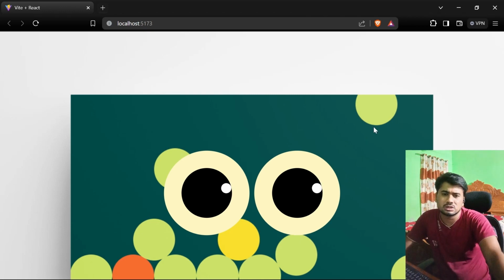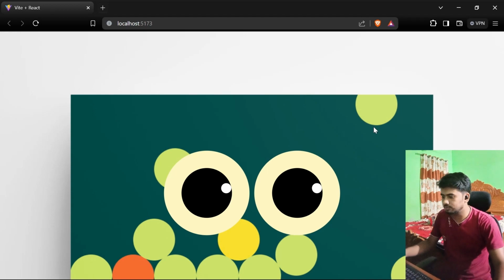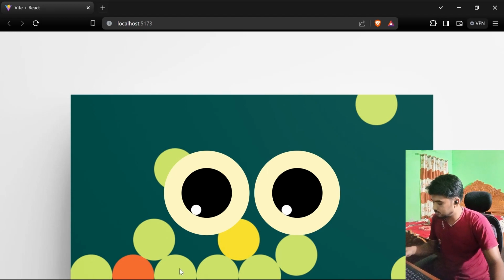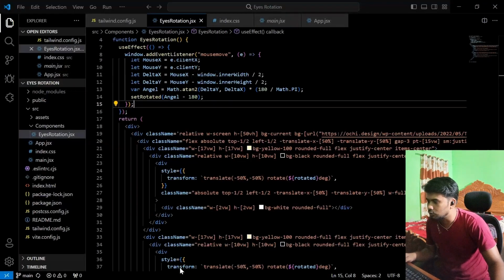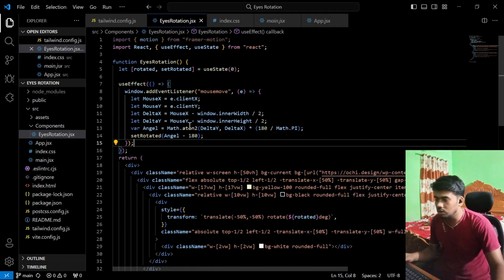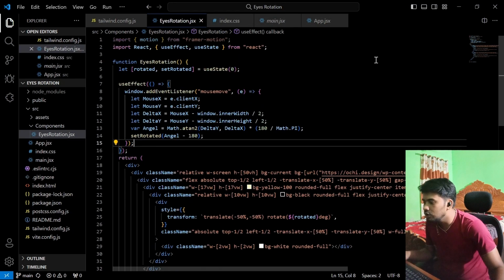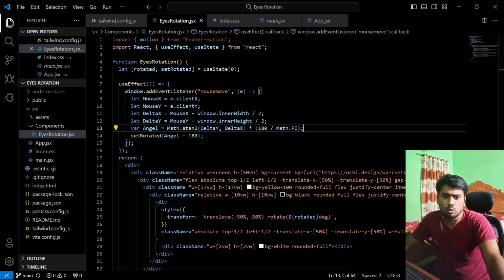Add an eye rotation effect to your website using React.js.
Add an eye rotation effect to your website using React.js! In this tutorial, I'll show you step-by-step how to implement this cool effect to make your site more interactive and engaging.

If you want to know more about how to create this effect, DM me.